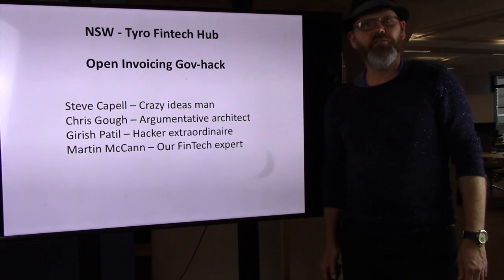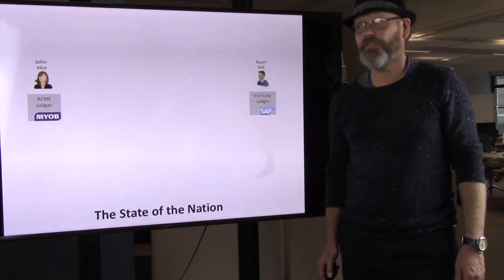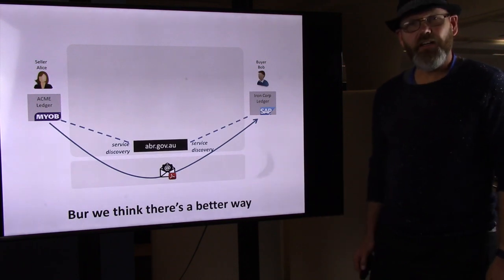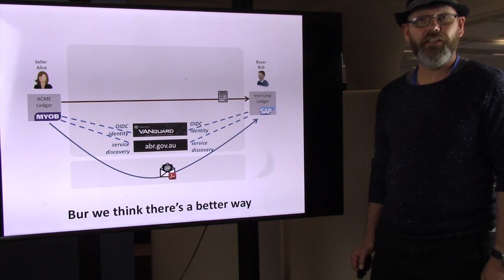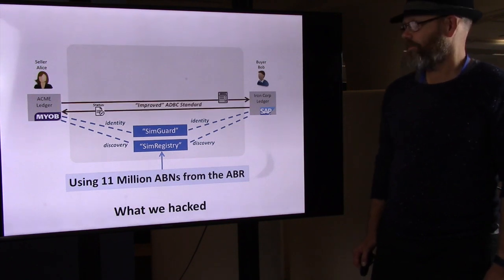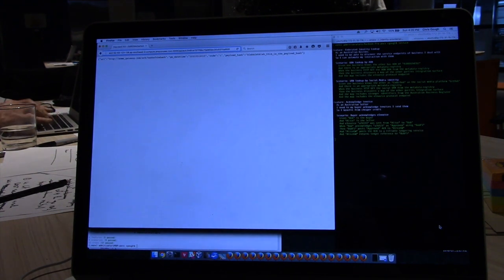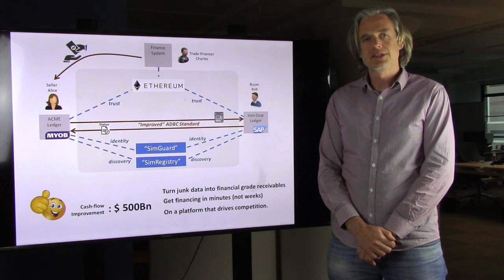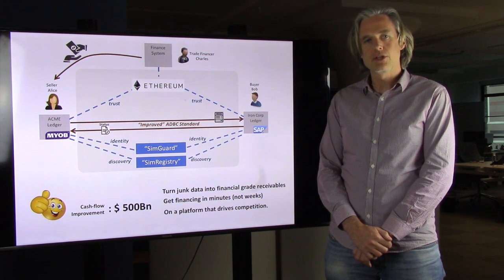Open Invoicing - GovHack 2016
This video is about OpenInvoice GovHack